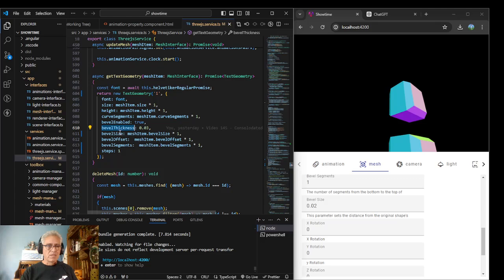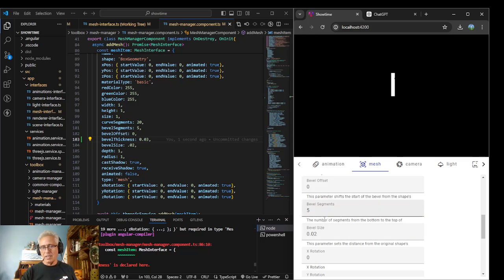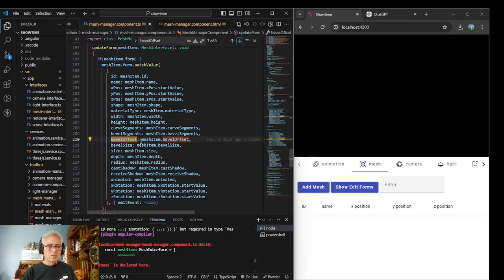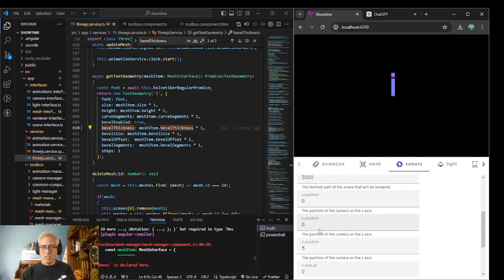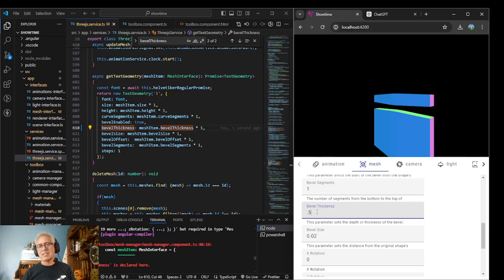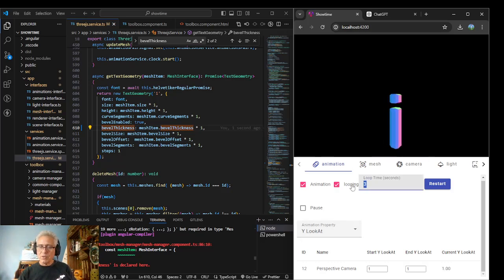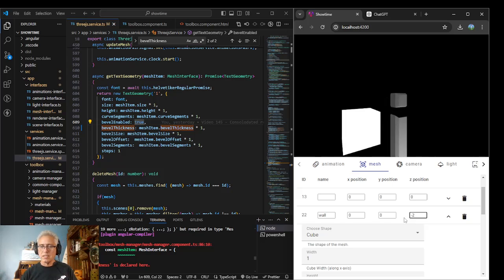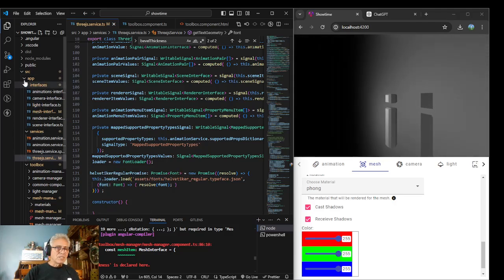Angular/ThreeJS - Video 147 bevel thickness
In this video I made the bevel thickness configurable.